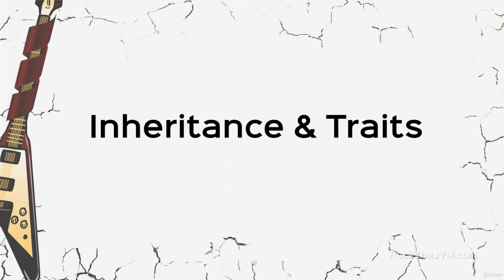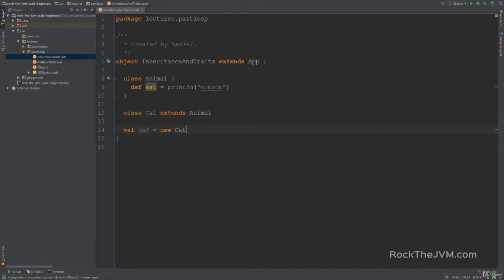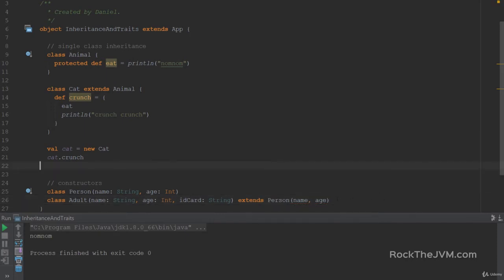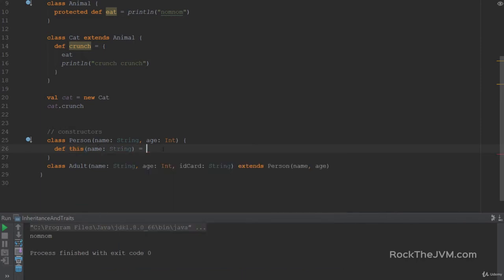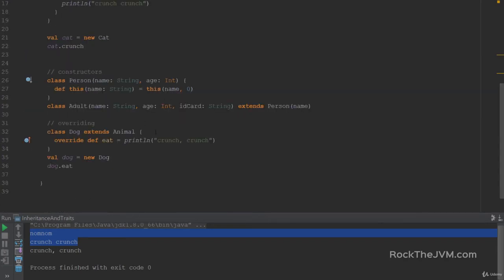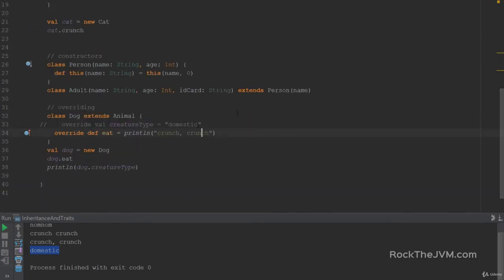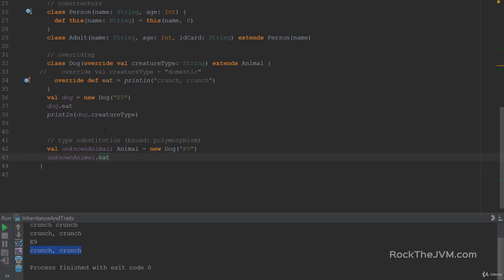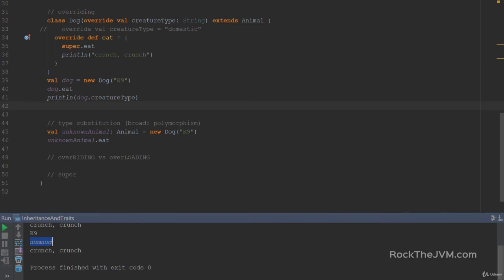Inheritance #6.3 Scala functioning and programming for beginners